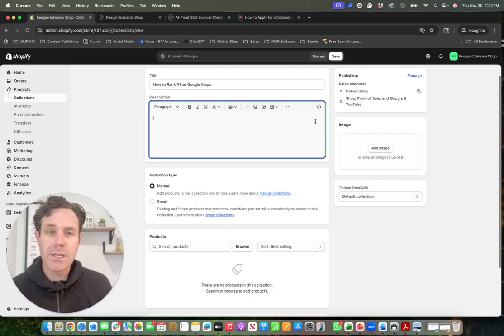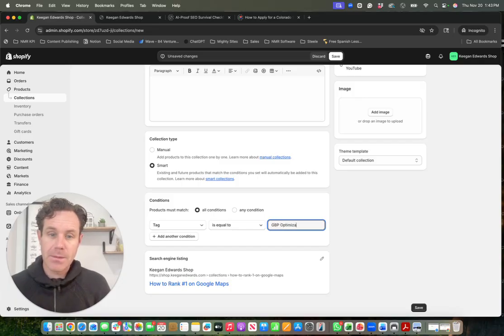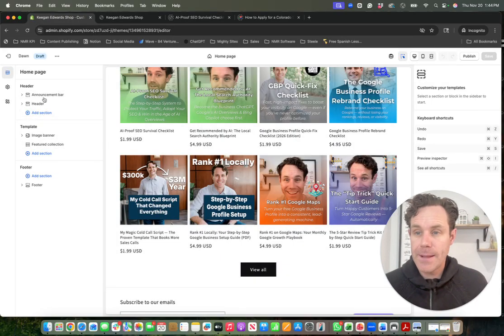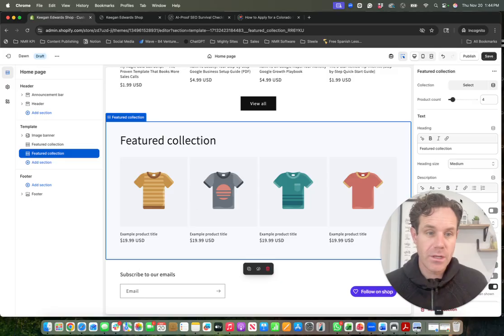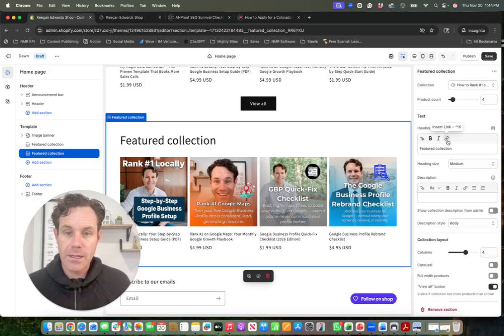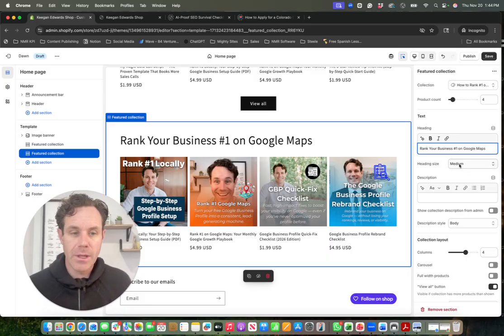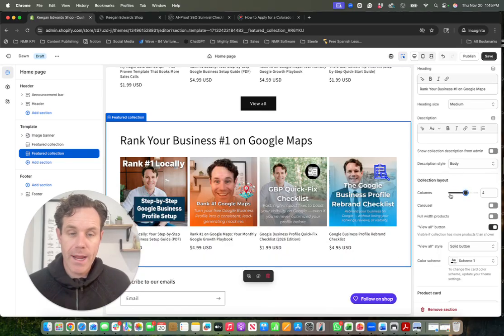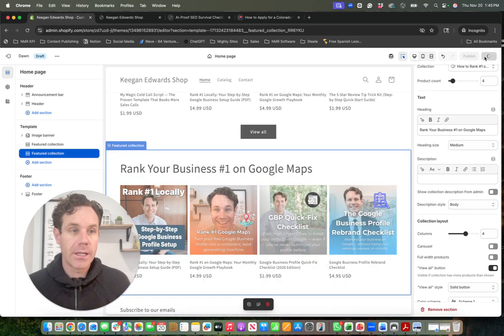How to Organize Shopify Products on Your Homepage Using Smart Collections (For Beginners)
Learn how to reorganize your homepage and promote products using Shopify smart collections in this easy-to-follow shopify tutorial. This video provides a simple guide on how to design home page for any shopify store, even for shopify tutorial for beginners. Discover essential shopify hacks to efficiently manage and display your products, helping you to how to create ecommerce home page that stands out.